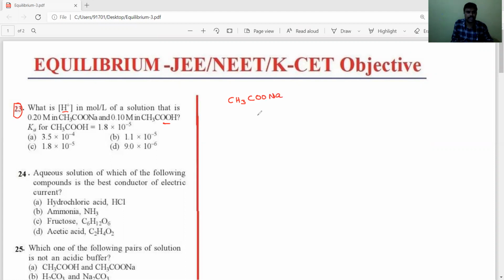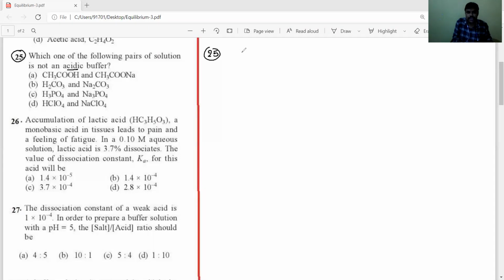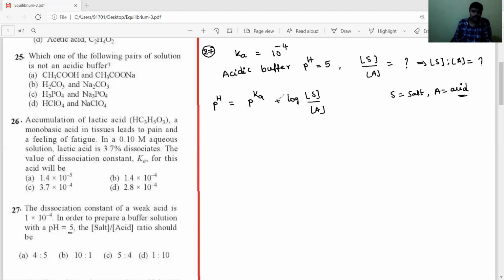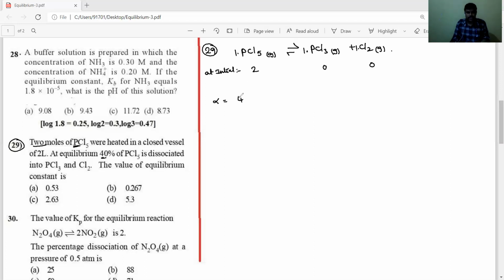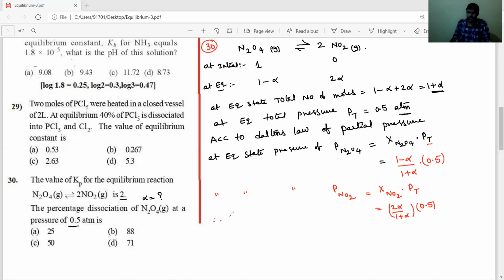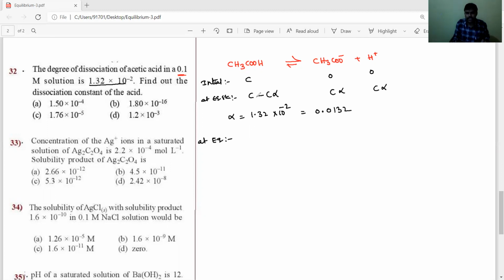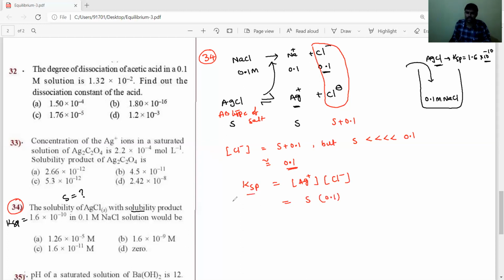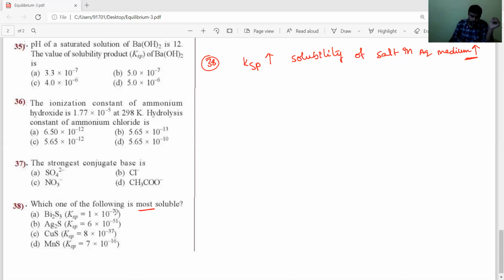EquilibriumNEETandJEEObjectiveBits |Part-3 |11thClassChemistry7thCapter